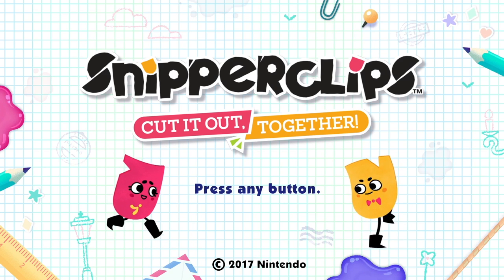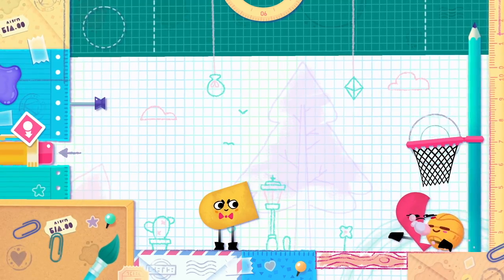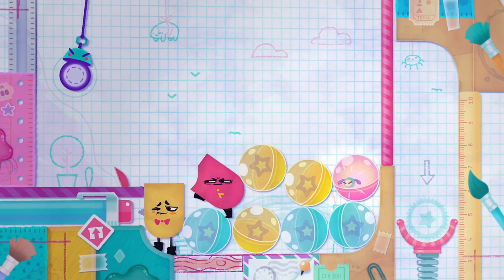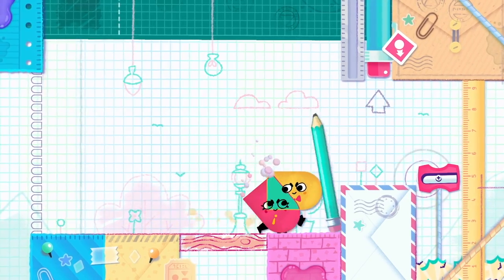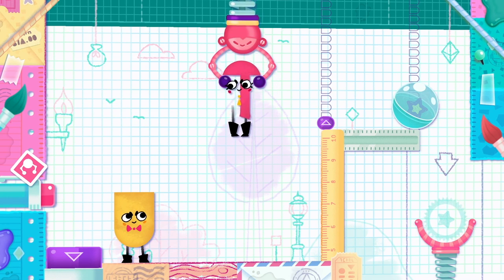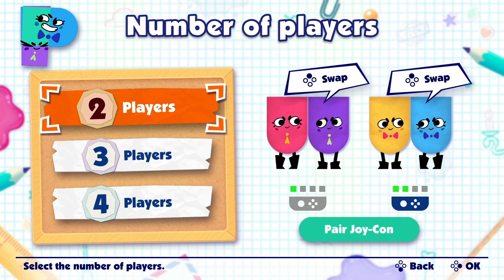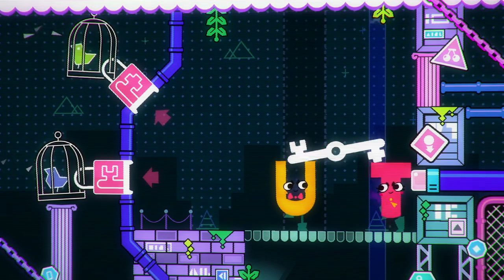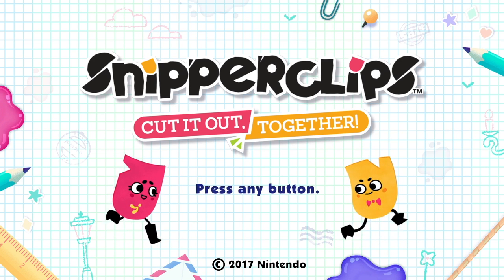Is Snipperclips ACTUALLY Worth the $20? (REVIEW)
Lots of people have asked me.. Is Snipperclips even worth the $20 price tag?

All content in this video such as music, characters and logos, are copyrighted to their respected owners. I claim none of the properties shown in this video.